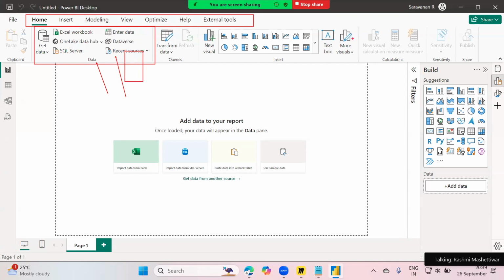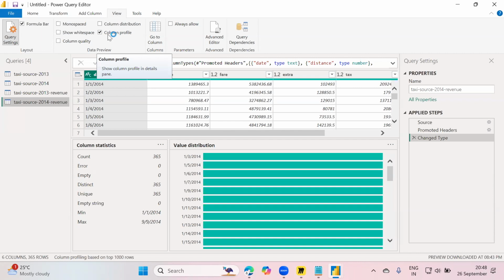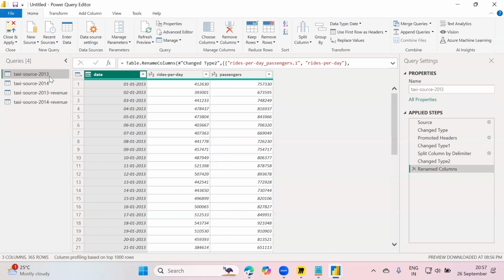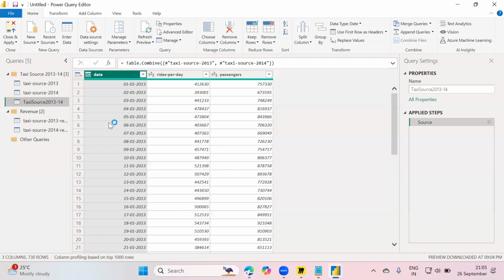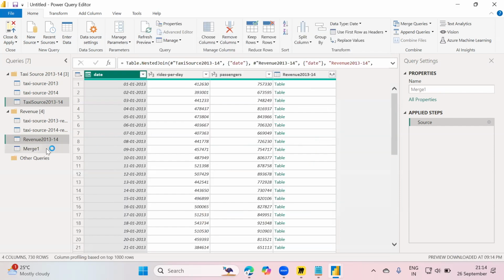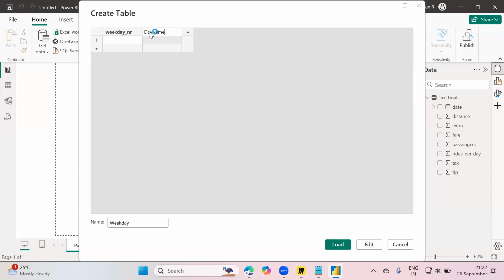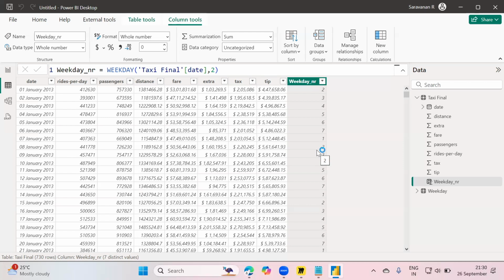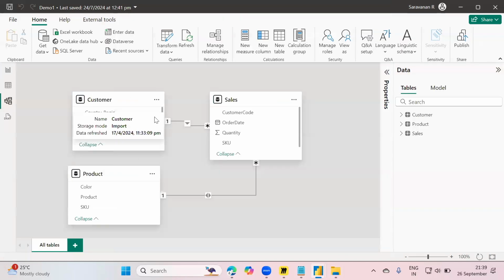📊 Power BI LIVE Practical Session for Beginners | Build Your Own Dashboard! 🚀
🔹 Join us for a LIVE hands-on session where you'll learn how to create your first interactive dashboard using Power BI! Whether you're a beginner or looking to enhance your skills, this session will give you practical experience in data visualization.

✅ What you’ll learn:
🔸 Introduction to Power BI & Key Features
🔸 Connecting to Data Sources
🔸 Creating & Transforming Data Models
🔸 Building Interactive Dashboards
🔸 Best Practices & Tips for Beginners

✔️ Students & Freshers
✔️ Data Enthusiasts
✔️ Business Analysts
✔️ Anyone looking to start with Power BI!

Get your questions answered in real time! 💬